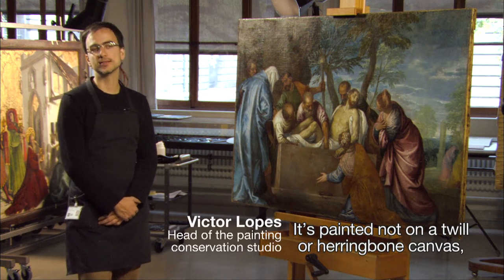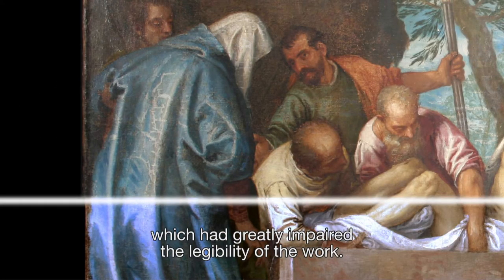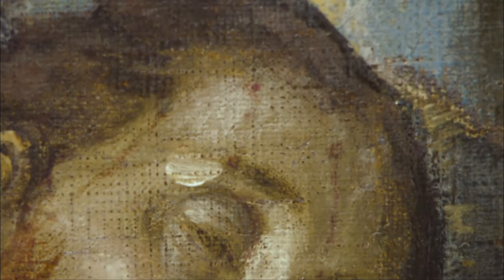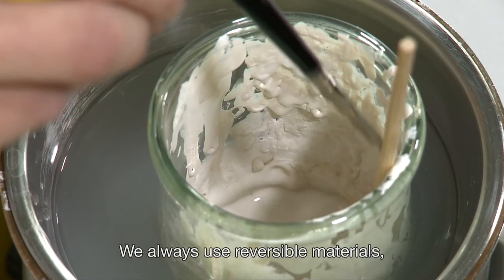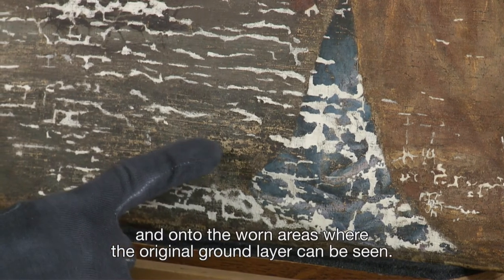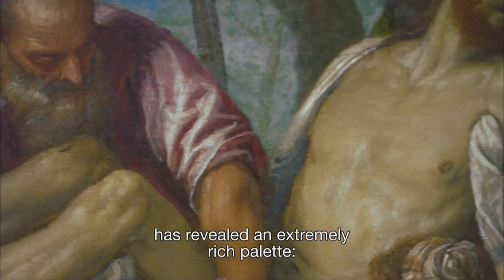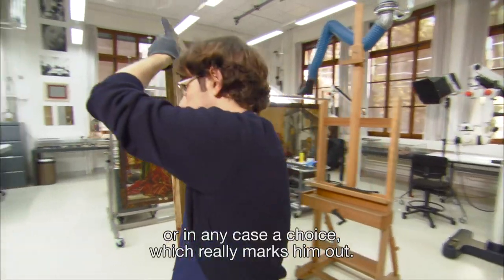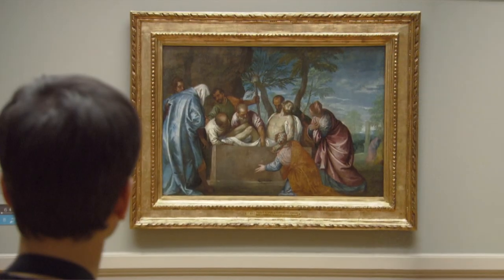Conservation of a masterpiece by the painter Veronese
Conservation treatment and restoration work "The Entombment" by Paolo Caliari.
Museum of Art and History, City of Geneva